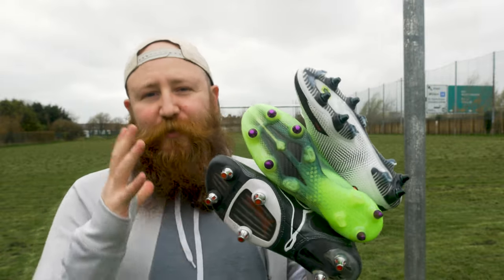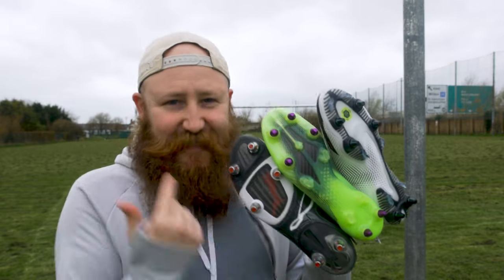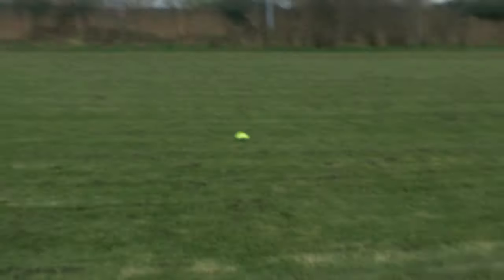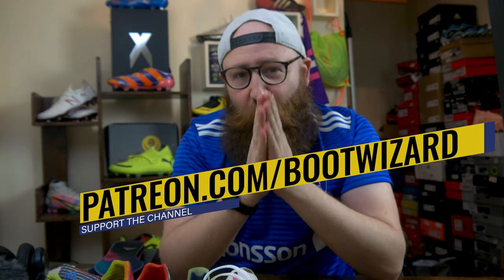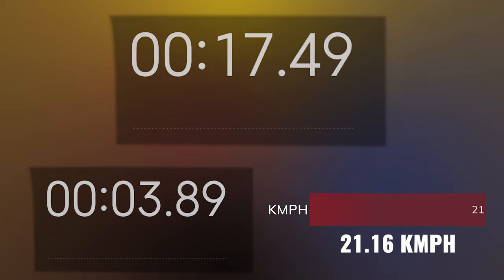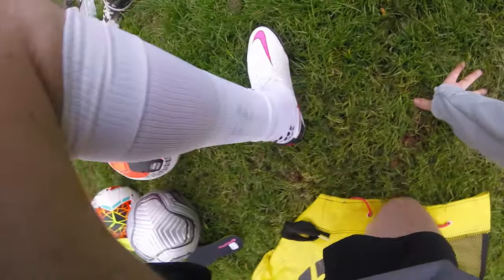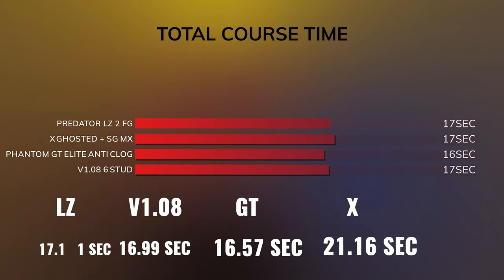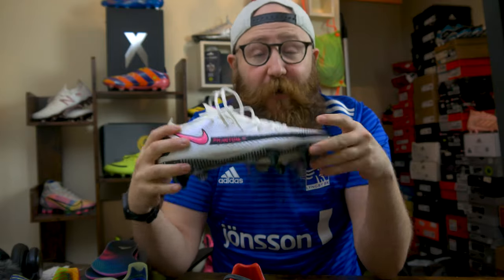Which Football Boots Make You Run Faster? Nike? Adidas? FG? SG? AntiClog?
It is about time someone did this! I am going to take 4 different types of football boot, 4 different studs patterns and sole plates to find out which football boots make you run faster, if any.  Which One Is The Best

Today we are putting the Nike Phantom GT Elite SG Anticlog up against the adidas X Ghosted + SG Mix up against the Puma V1.08 6 Stud SG and using the Predator LZ 2 FG as a control boot.

I have a course set and we will be measuring the time it takes to complete the course in each boot and we will even be measuring top speed in a sprint by using the adidas GMR insoles.

Which boot will come out on top? Is there really a football boot or soccer cleat that will make you run faster? Today we check out the different types of stud patterns available on the market, SG FG Anti Clog and we will find out, can you become a fast player with these boots, or are they just the best boots for fast football players?